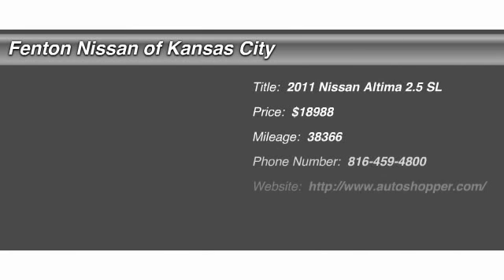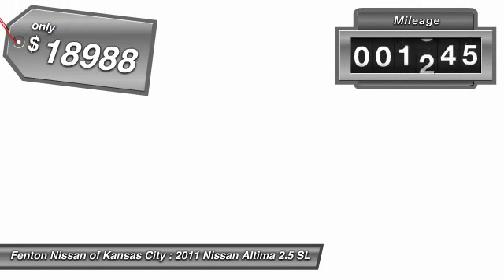2011 Nissan Altima 2.5 SL Kansas City MO 64153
2011 Nissan Altima 2.5 SL

This vehicle is located at:

9600 North West Prairie View Road